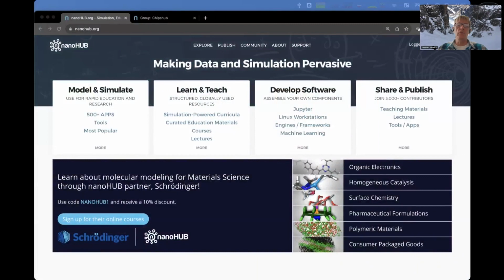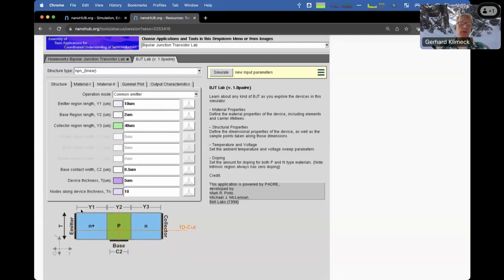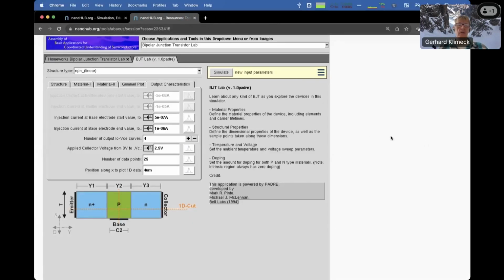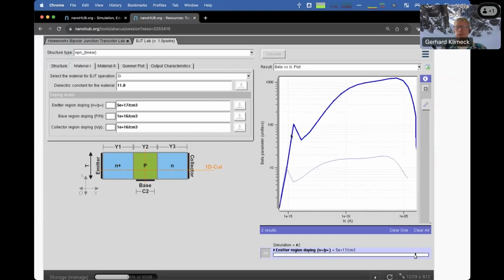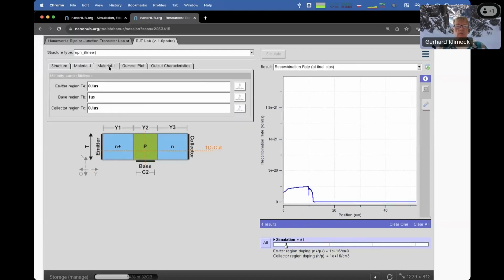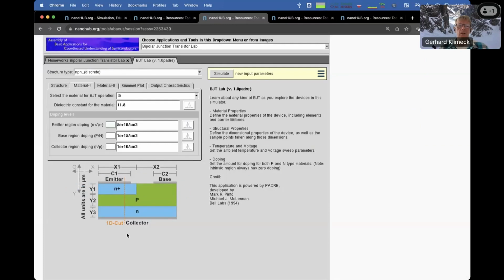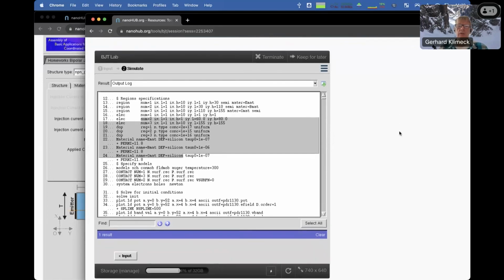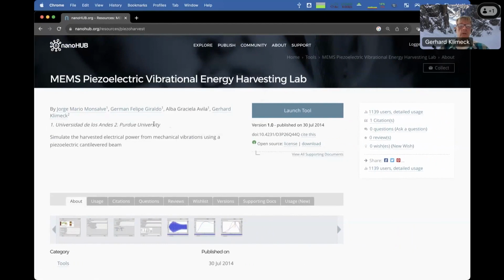ABACUS Tool Suite and Bipolar Junction Transistors (Fall 2023)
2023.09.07 Gerhard Klimeck, Purdue University

This video is part of the Recitation Series for Semiconductor Education and can be found

In the fifth session, Dr. Klimeck will give a brief overview of ABACUS and demonstrate the Bipolar-Junction-Transistor-Lab. Students can experiment with npn and pnp BJTs in ideal textbook 1D geometries as well as realistic 2D geometries. Different experiments with variations in doping profiles, layer thicknesses, and material systems (Si, Ge, GaAs) can be explored. Bipolar-Junction-Transistor-Lab computes internal device quantities such as charge profiles, band edge profiles, and recombination rates at equilibrium and applied bias throughout the length of the device. It also computes the terminal currents in the form of a Gummel plot as well as common emitter output current. The transistor beta is explicitly computed as a function of collector current. Students can also explore intricate consequences of different minority carrier lifetimes. Bipolar-Junction-Transistor-Lab is powered by the industrial tool PADRE which was used at Bell Labs to design transistors.